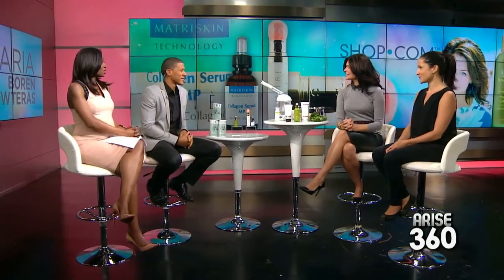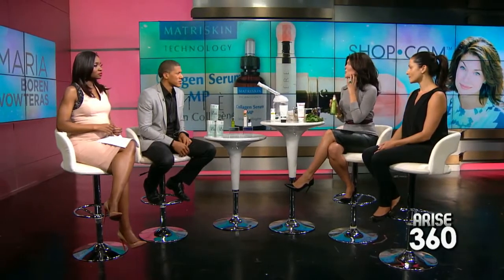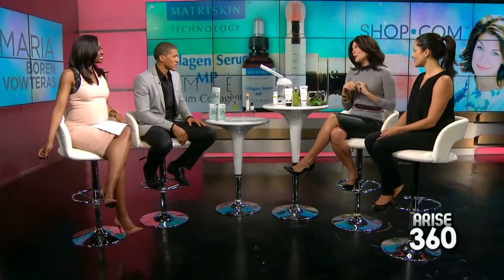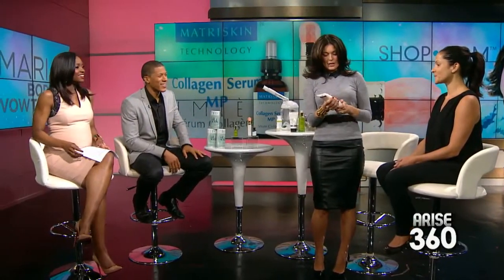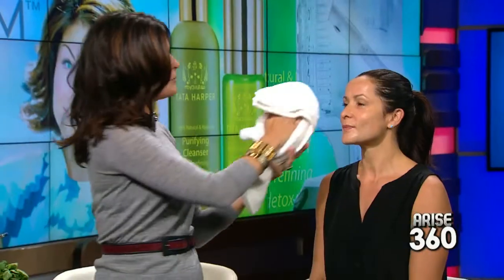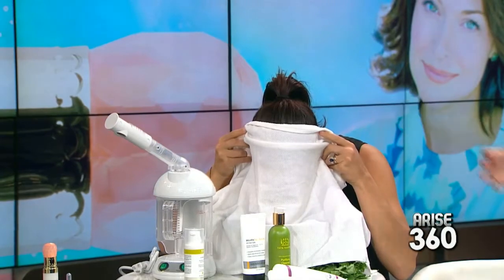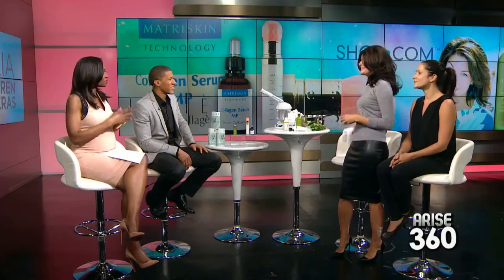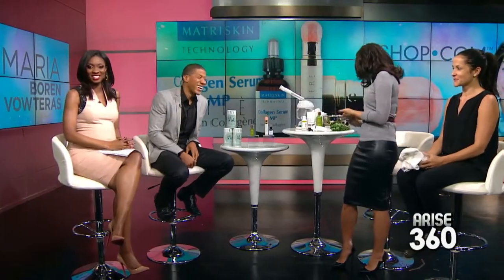SHOP.COM In The News: Arise Entertainment 360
SHOP.COM Lifestyle Expert Maria Boren Vowteras with a fall beauty Detox!